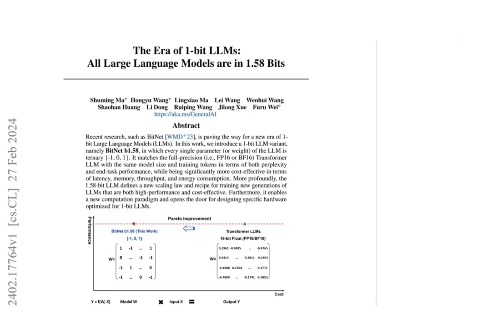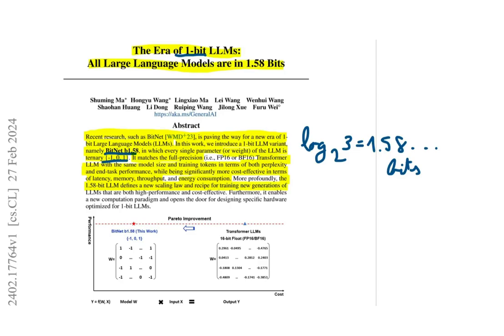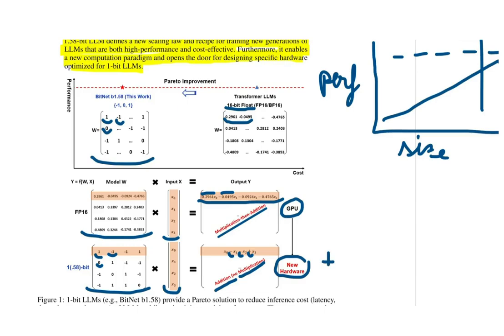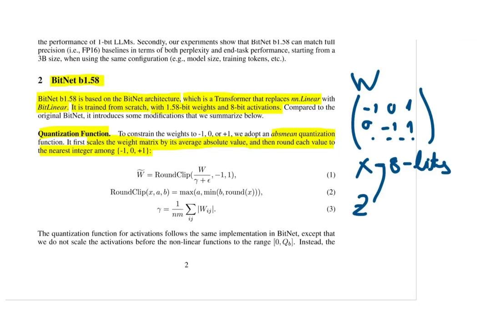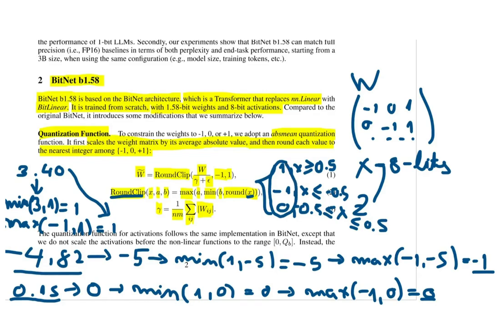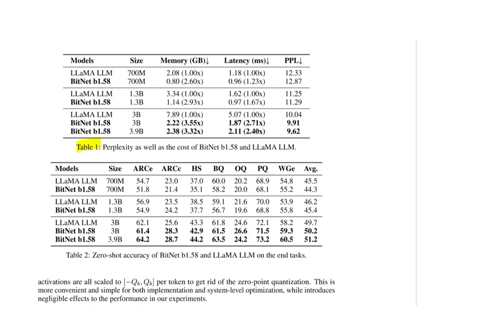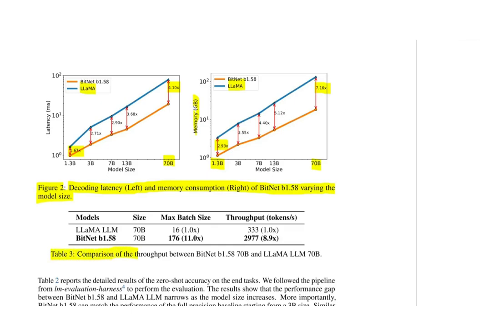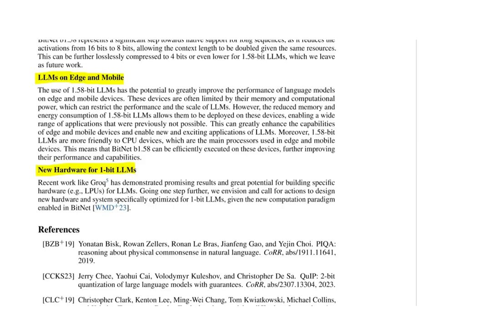The Era of 1-bit LLMs: All Large Language Models are in 1.58 Bits - Paper Explained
In this video we talk about how we can build LLMs whose weights can be represented by 1.58 bits and what are the advantages of doing so, by analyzing the paper "The Era of 1-bit LLMs: All Large Language Models are in 1.58 Bits".

*References*
“The Era of 1-bit LLMs: All Large Language Models are in 1.58 Bits” paper

*Contents*
00:00 - Abstract & Intro
02:43 - Figure 1 - Pareto solution to reduce inference cost
04:54 - BitNet 1.58 Explained
09:31 - Results
13:12 - Conclusion & Future Work

► Bitcoin (BTC): 3C6Pkzyb5CjAUYrJxmpCaaNPVRgRVxxyTq
► Ethereum (ETH): 0x9Ac4eB94386C3e02b96599C05B7a8C71773c9281
► Cardano (ADA): addr1v95rfxlslfzkvd8sr3exkh7st4qmgj4ywf5zcaxgqgdyunsj5juw5
► Tether (USDT): 0xeC261d9b2EE4B6997a6a424067af165BAA4afE1a